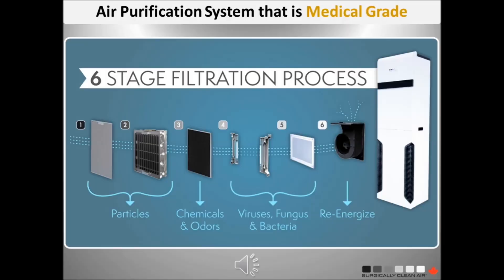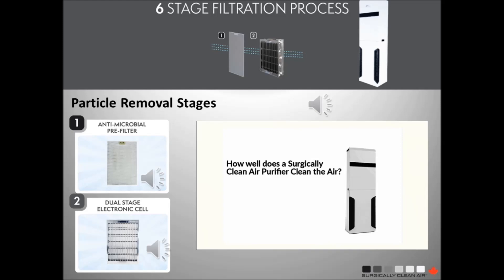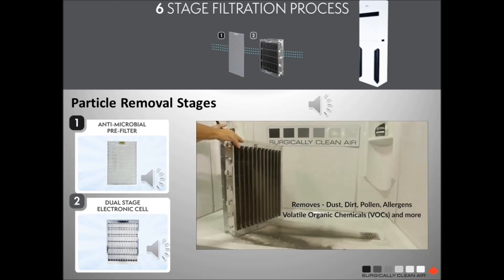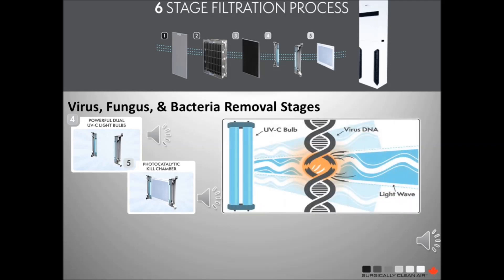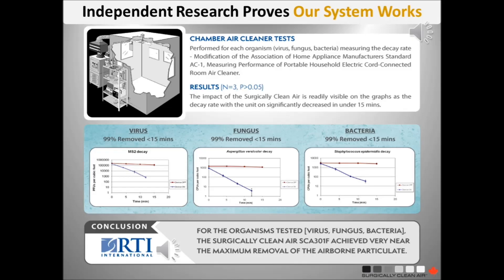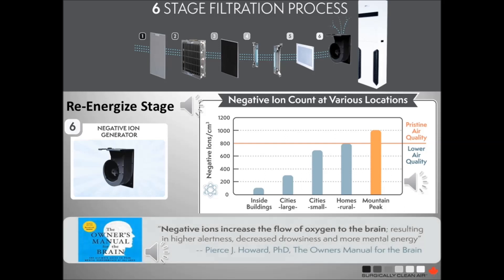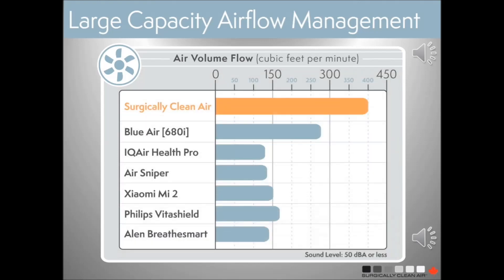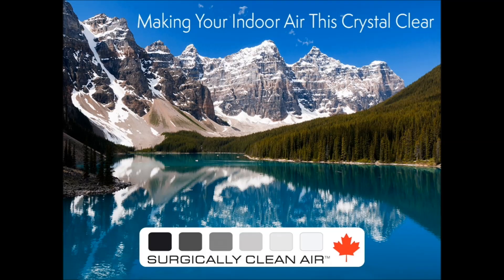Surgically Clean Air - The technology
6-STAGE FILTRATION SYSTEM

STAGE 1
ANTI-MICROBIAL PRE-FILTER
The Antimicrobial Pre-Filter captures and removes large particles before they enter the remaining highly sophisticated filters. Large particles like dust, hair, dirt not only contaminate the air, they can also damage the more sophisticated filters inside your purification unit.

STAGE 2
DUAL STAGE ELECTRONIC CELL
The Dual Stage Electronic Cell creates high voltage static electricity to remove moderate size dust particles and bacteria. The Electronic Cell can absorb particles of dust, bacteria and smog that are smaller in size than that of a single human cell to clear the air of toxins that are harmful to your respiratory system.

STAGE 3
DUAL ACTIVATED CARBON FILTER
Dual Activated Carbon Filter Remove Chemicals and Odors. The carbon filter acts as a molecular sieve that traps and absorbs gases, liquids, and vapors.

STAGE 4
POWERFUL DUAL UV-C LIGHT BULBS
The Dual UV-C Light Bulbs destroy the DNA of Micro-organisms, Such as viruses, bacteria, Mold and allergens, rendering them harmless. The unit uses two intensive UV-lights that operate with the "UV C" wavelength that is best at destroying harmful micro-organisms.

STAGE 5
PHOTOCATALYTIC KILL CHAMBER
The Photocatalytic Kill Chamber incorporates titanium to help destroy odors, organic chemicals (VOCs), mold, allergens and bacteria. The photocatalytic stage utilizes a titanium honeycomb structure that works in conjunction with the UV-C to create a kill chamber that destroys harmful Organic Chemicals, Bacteria and Mold.

STAGE 6
NEGATIVE ION GENERATOR
The negative ions revitalize and re-energize the air as it leaves the unit. The negative ion generator creates negative ions within the air as it passes through the final stage of filtration. These negative ions help your lungs better absorb clean air into your body leaving you feeling more invigorated.

LARGE CAPACITY AIRFLOW MANAGEMENT
For an air purifier to deliver its benefits throughout the indoor space it needs to move large volumes of air through its filtration system effectively without impacting those people that are closest to it by creating a 'breeze' or being too loud.

Each Surgically Clean Air purifier is specially designed with sound dampening technology that intakes a very large air capacity from the bottom of the unit and then releases the 'cleaned' air upwards from the top of the unit.

This large flow management approach ensures that the 'clean' air is more effectively spread throughout the room, while not creating 'uncomfortable breezes' or noise.